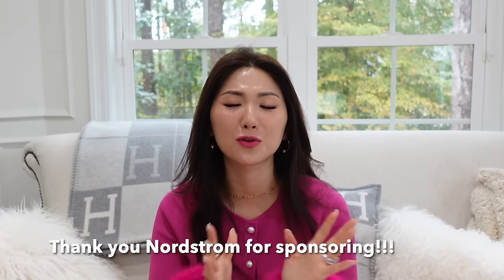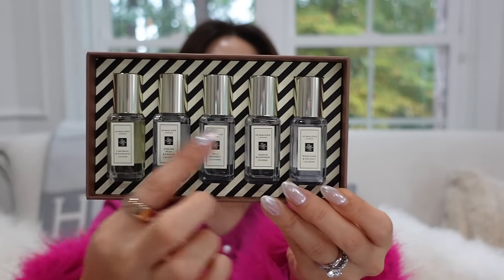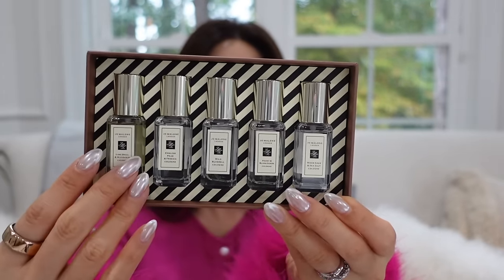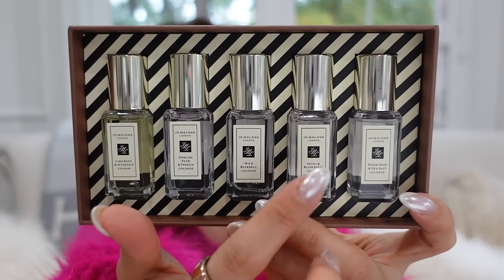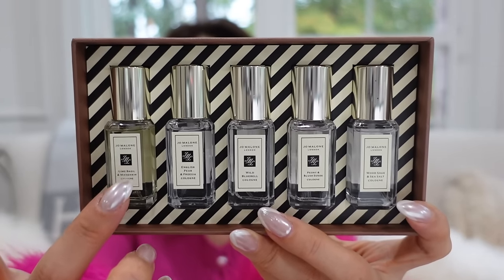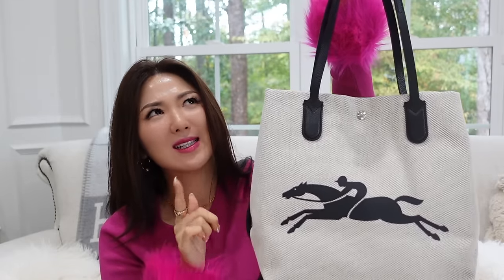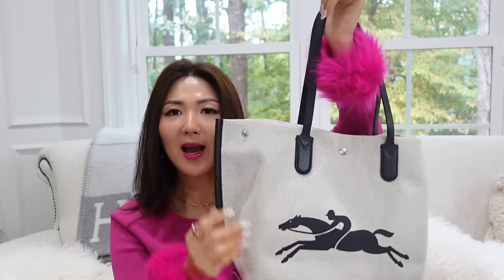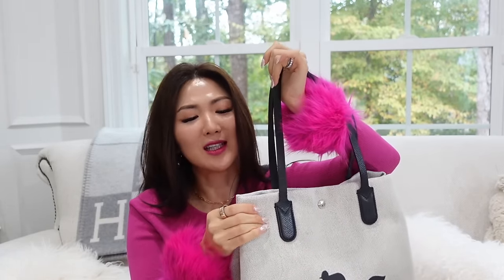2023 HOLIDAY 'LUXURY' GIFT GUIDE / IDEAS UNDER $600 USD | 4 BEST DESIGNER BAGS FOR 💝| CHARIS♥️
Hi guys!! Happy holidays soon coming! Hope this vid find you informative and helpful to pick gifts Thank you to Nordstrom for sponsoring this vid!

+ Sale for women

-WITH COIN PENDENT

—GIFT IDEAS FEATURED——

Holiday Favorites Assorted Tea Gift Set

GINGER Cologne Collection

Cologne Intense Collection

Glimmer Holiday Candles Gift Set

Card Case
-ANOTHER WITH MORE SLOTS

Wallet on a Chain

UGG Seamed Touchscreen Compatible Genuine Shearling Lined Gloves

UGG BOOTS

Deco Paper Clip Chain Necklace
30%OFF

-HEART CHAARM NECKLACE TINY SILVER ON SALE NOW ALSO

Riva Diamond Hoop Ring
30%off

Stagg EKG Electric Pour Over Kettle

-ANOTHER STYLE Gorgeous and functional French Press

GUCCI Cat Eye Sunglasses

-BIGGER FRAME

LONGCHAMP Leather Bucket Bag

Longchamp Canvas tote bag

COACH Lana Leather Shoulder Bag

TORY BURCH Fleming Leather Convertible Shoulder Bag

-MENTIONED Small size Bag
-Soft STYLE Small Convertible Leather Shoulder Bag

BLISSY Dream 4-Piece Mulberry Silk Set(PLUM)

Swarovski 2023 Crystal Ornament SOLD OUT, BUT NEW CHECK OUT THIS GORGEOUS Star Shimmer Crystal Ornament Light Multi-Colored

-Mentioned GOLD
-GREEN STRAP

Hatch Restore Reading Light, Sound Machine & Sunrise Alarm Clock

—EXTRA GIFT ITEMS WORTH CHECKING——

MARC JACOBS TOTE BAG SMALL
-MINI RECOMMEND RED OR PINK POP OF COLOR

MARC JACOBS BUCKET BAG

TORY BURCH MINI CROSSBODY BAG
+CASUAL! ON SALE NOW!! CUTE!

TORY BURCH CAMERA BAG

MY GO-TO LIPSTICK SET

SWAROVSKI RING

SWAROVSKI NECKLACE

TENNIS BRACELET

2 SETS ORNAMENT

All my own opinions and experiences shared, partnered with Nordstrom, some links are affiliate links from which I get a small commission with the sale but doesn’t affect you as a customer at all and helps me keep on making videos for you guys! Xoxo cc